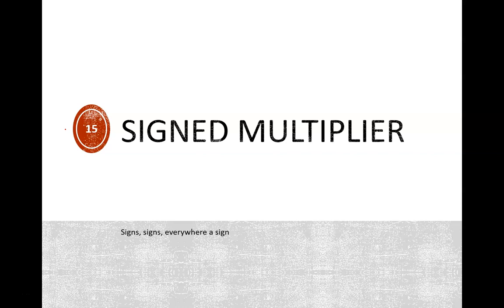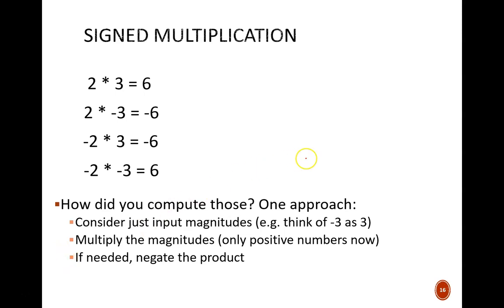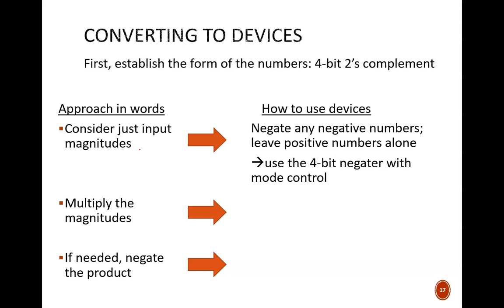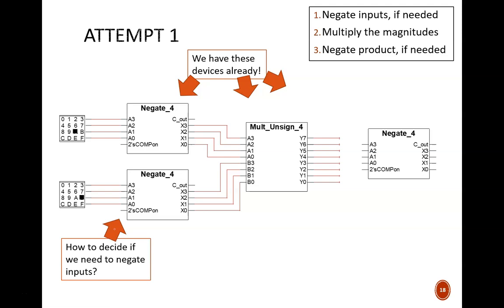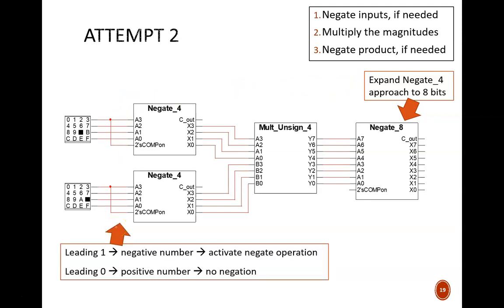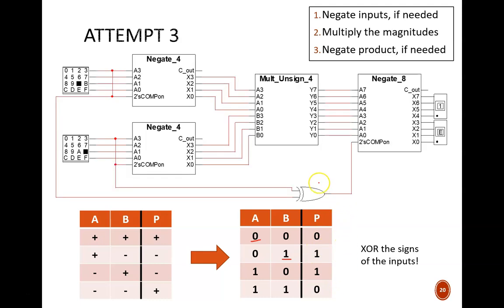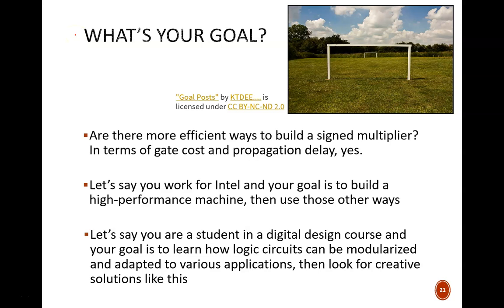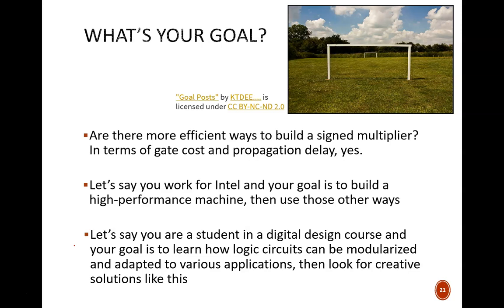Digital Design (120 7b3) Combinational Circuit: Signed Multiplier Design Approach